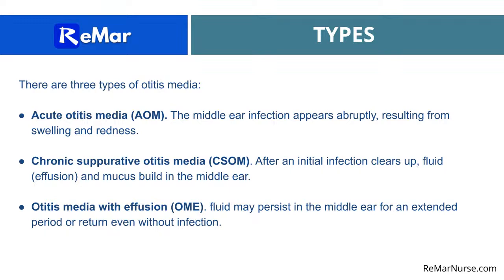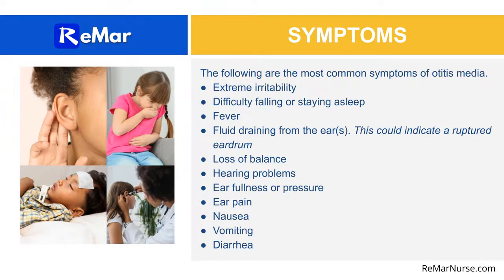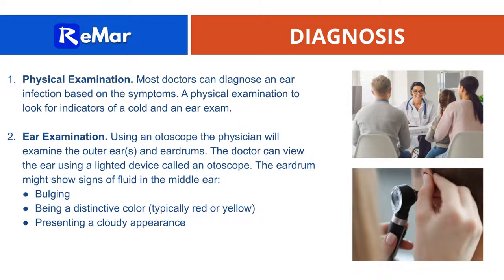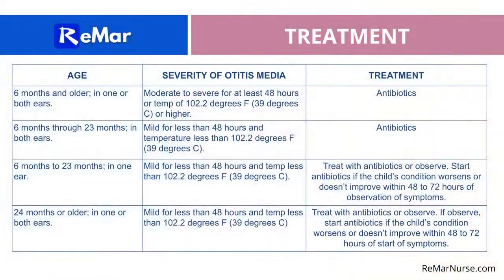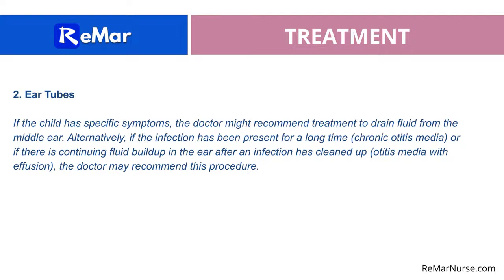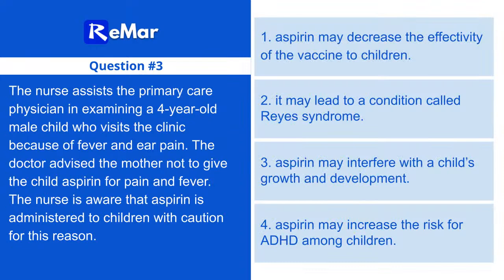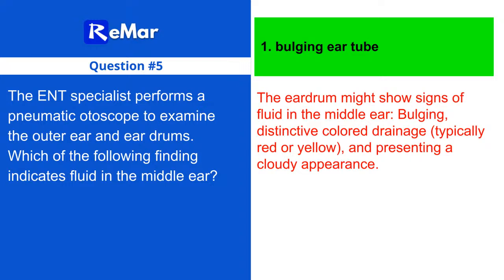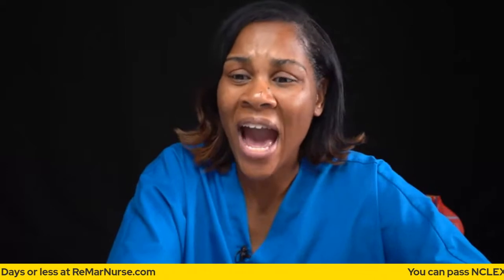Winning Wednesday| Live NCLEX Review | Otitis Media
Otitis media is a middle ear infection that results in inflammation and fluid buildup behind the eardrum. It is the second most common pediatric diagnosis in the emergency room after upper respiratory infections.

00:00:00 Introduction
00:01:59 Otitis Media
00:07:53 Types of Otitis Media
00:10:25 Causes of Otitis Media
00:11:56 Symptoms of Otitis Media
00:13:09 Diagnosis
00:15:11 Treatment
00:17:42 Prevention
00:23:04 NCLEX Practice Question

In this comprehensive video, we will cover all about Otitis Media You will learn to recognize the signs and symptoms of Otitis Media, including ear pain, fever, hearing loss, and even behavioral changes in children. We will discuss the importance of conducting a thorough assessment and documenting the findings accurately.

Professor Regina MSN, RN teaches you the NCLEX Content for Otitis Media. + NCLEX V2 Sale has been Extended for "One Night Only" Go

Have a Winning Wednesday with a content-based approach to passing boards! Testing soon? to get the NCLEX V2 System for NCLEX Prep.